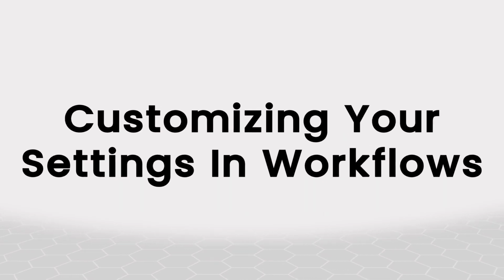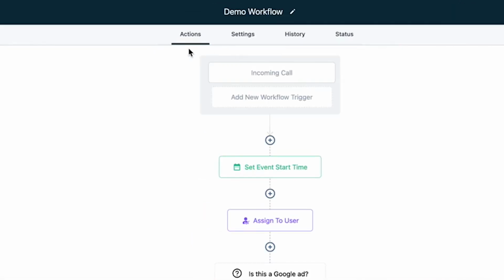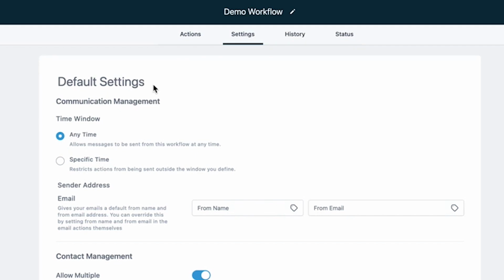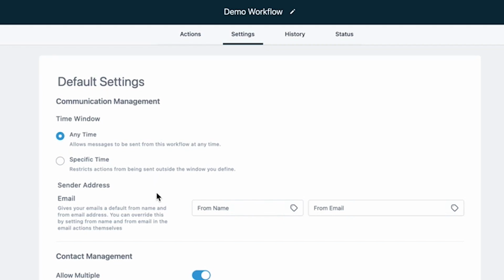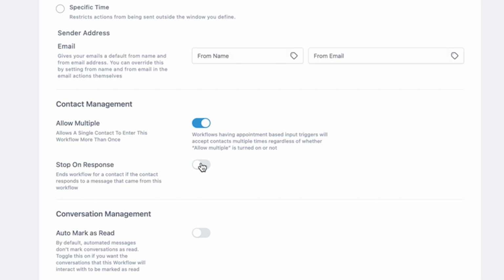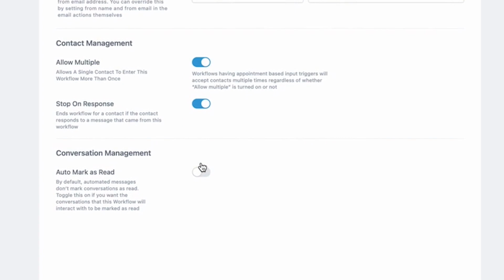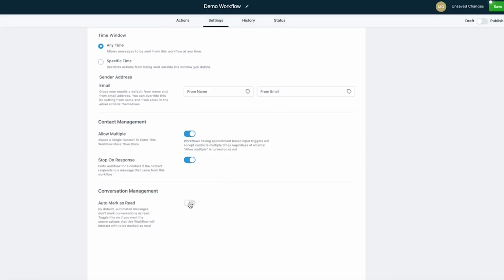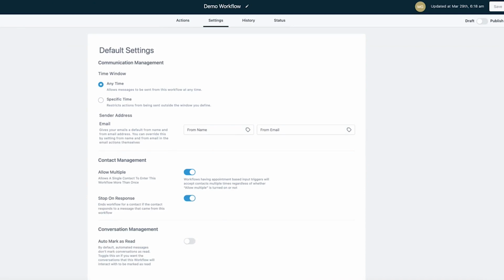How to Customize Your Settings in Workflows - Media Shield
◼️ This tutorial will show you how to customize your Workflow Settings.

- Navigate to the Settings tab within the Workflow Builder.
- Here you'll see a list of customizable settings.

▪️ Choose a sending window.
- If you select Any Time, the workflow will occur anytime someone is added.
- If you select Specific Times, you can customize days and times.

▪️ Sender Address allows you to choose a specific "From" name and email.

▪️ Allow Multiple can be toggled off or on.
- If on, the same contact can enter the same workflow multiple times.

▪️ Stop on Response can be toggled off or on.
- If on, a specific response can trigger the workflow ends.

▪️ Auto Mark as Read can be toggled off or on.
- If on, conversations will show up in the ALL tab as read vs. being Unread.